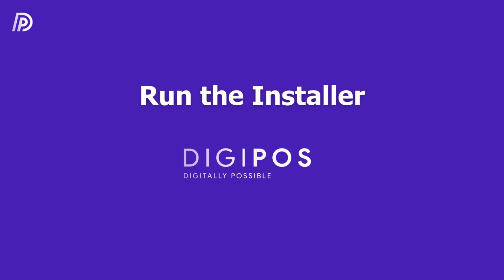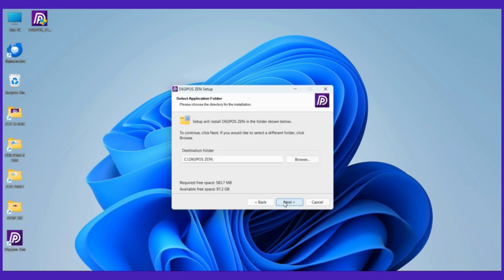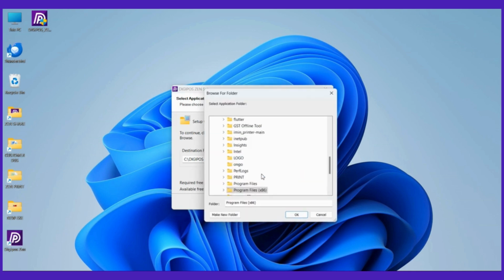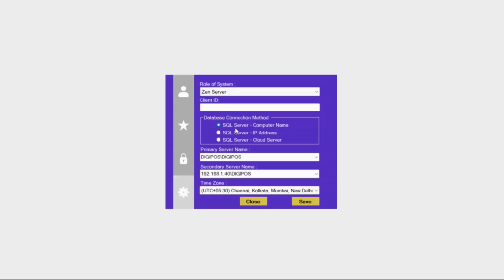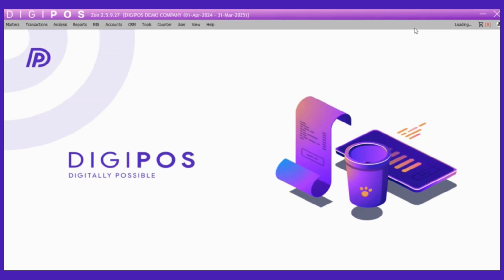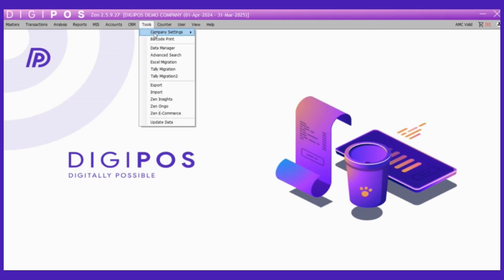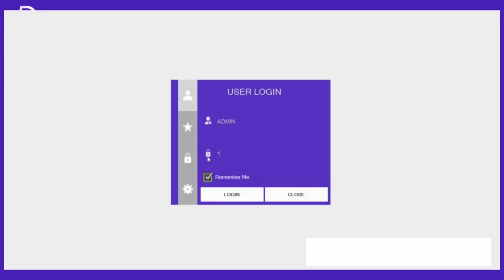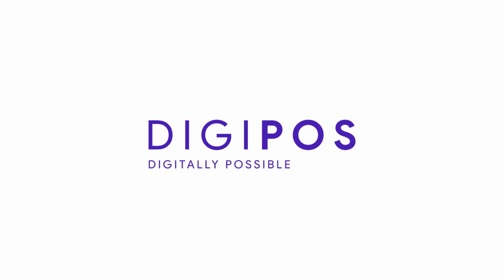Step-by-Step Guide to Configure DigiPOS Zen Billing Software: Get Started Today! 🛠️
In this video, we provide a step-by-step guide to help you configure and set up DigiPOS Zen Billing Software for your business. Whether you’re a retailer, wholesaler, or service provider, this guide will walk you through the essential settings to get your billing and accounting operations running smoothly.

DigiPOS Zen is packed with features to streamline your business, and this guide ensures you’re set up for success from the start!